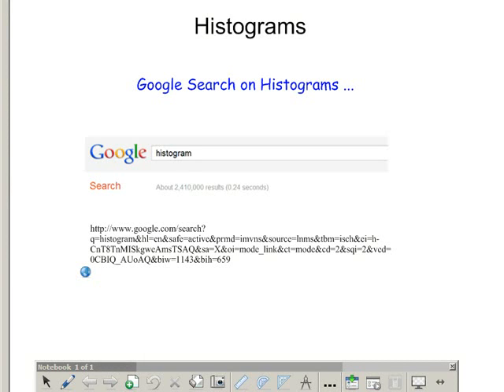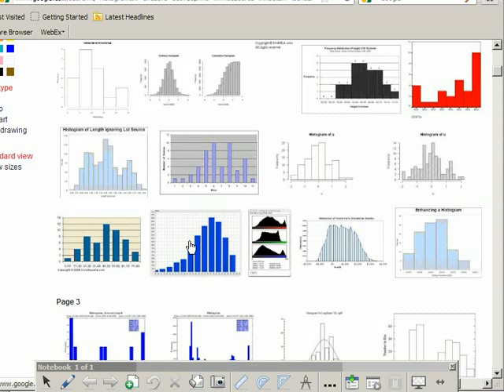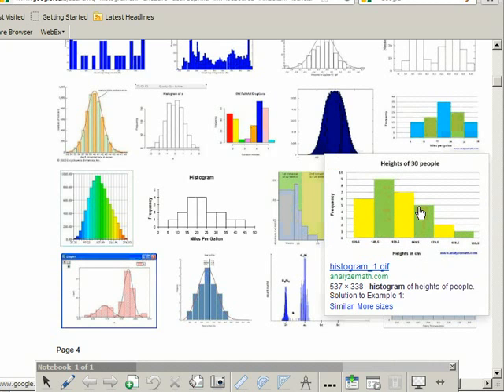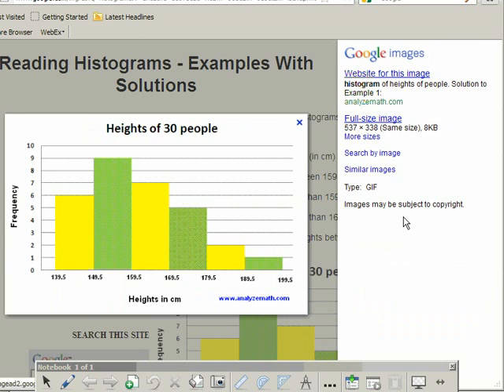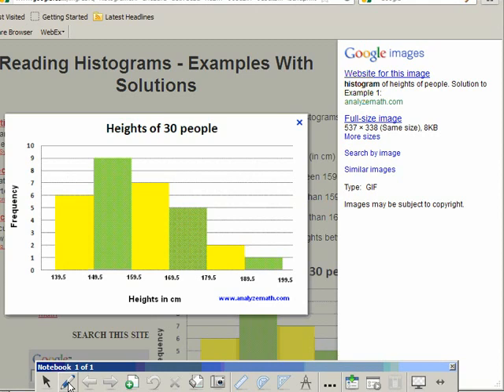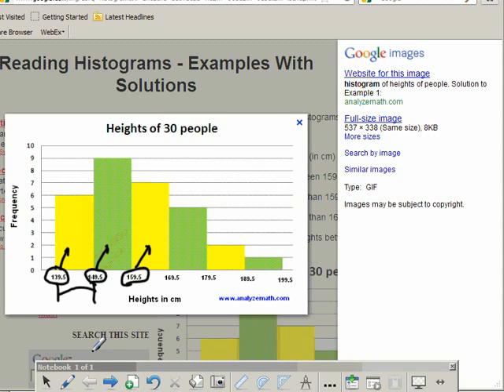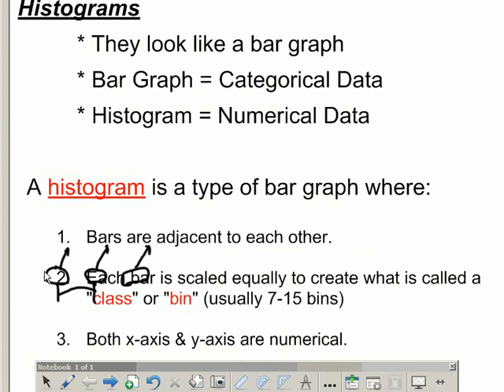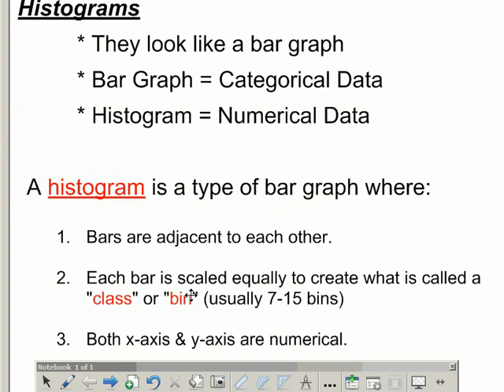5 4a Intro to Histograms mpeg4